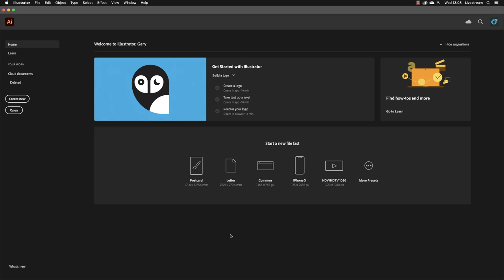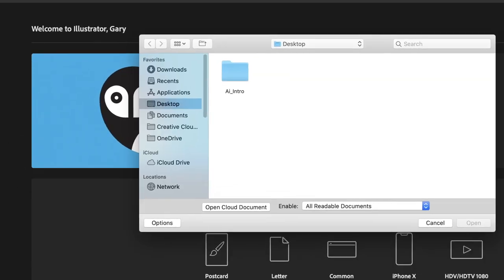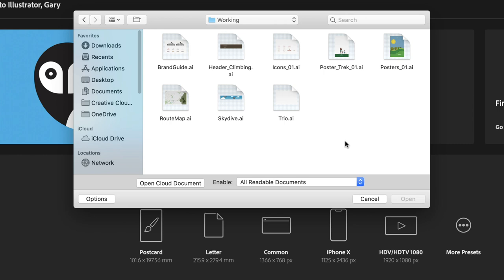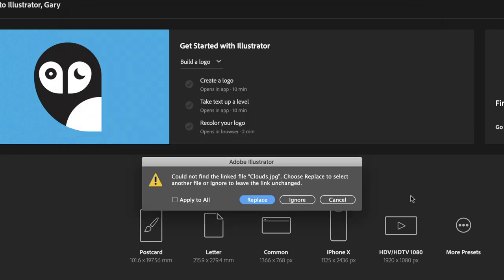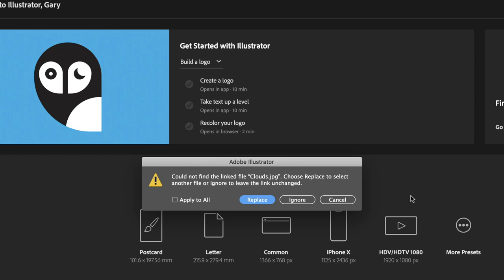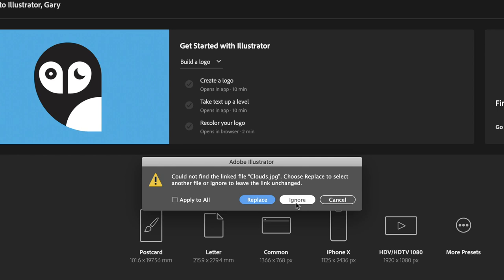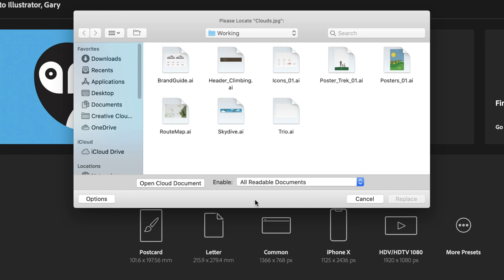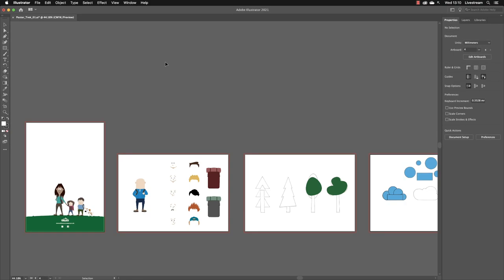Open an Adobe Illustrator File (ai)